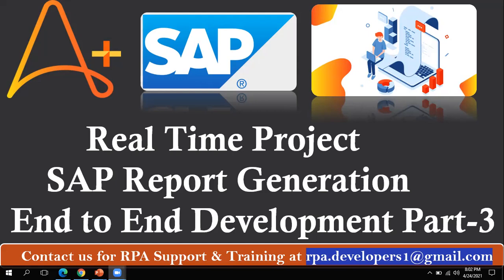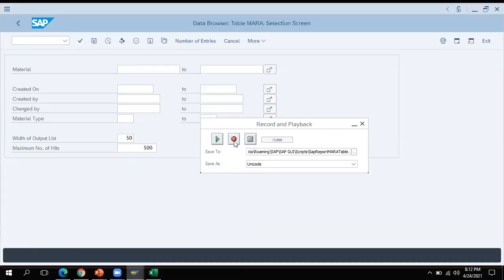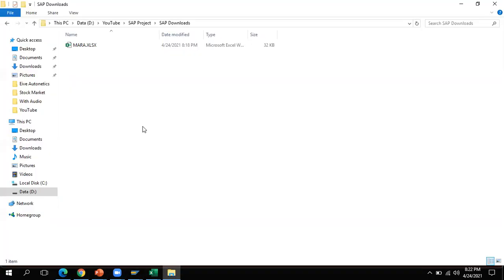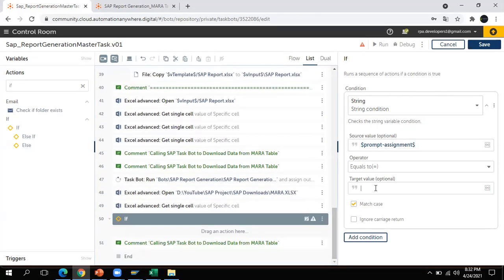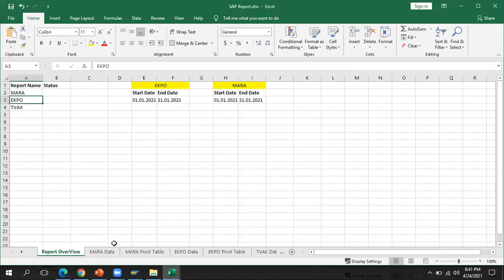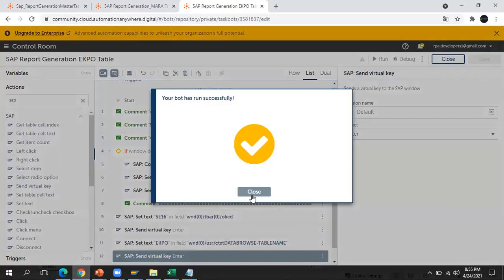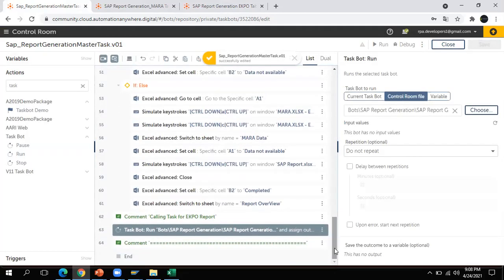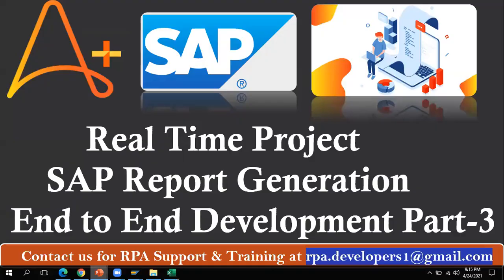Real Time Project In Automation Anywhere | Automation Anywhere Bot Use Cases - Part 3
Hi RPA Aspirants,

In this tutorial video, we are showing you end to end development of real time project in RPA. This Real Time Project in Automation Anywhere will help you understand concepts on End-to-End Bot Development.
We a using Automation Anywhere A2019. So this is basically part II of this video series and here we are working with how to pass variables from one Task to Another Task, How to implement Error Handling etc...
We are covering the following topics in this tutorial video.
• How to Pass variables from Sub Task to Main Task
• How to use Error Handling in Automaton Anywhere
• How to read config file in Automation Anywhere
• Automation Anywhere Email Automation

You can also visit our other top RPA Projects and other RPA videos using the below links:

Thanks,
EasyWay2Learn